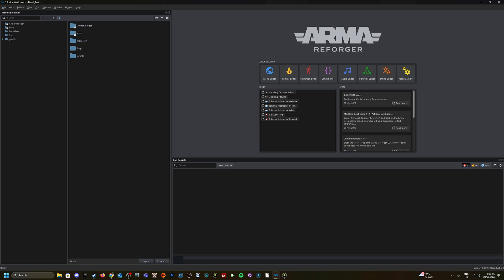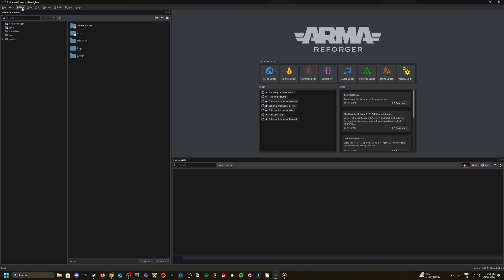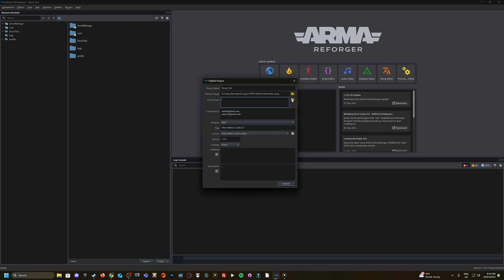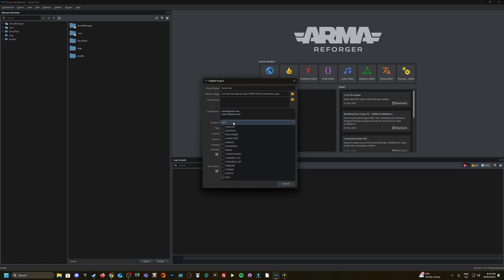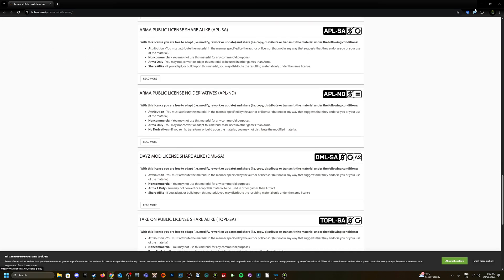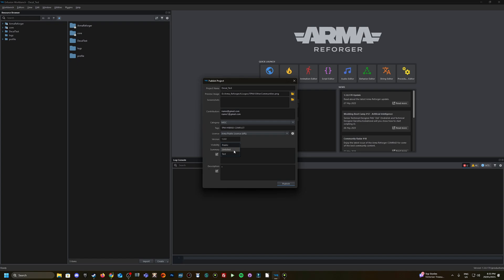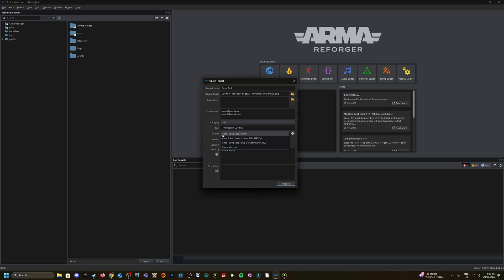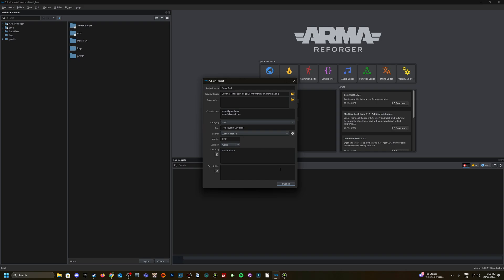How to Publish a Mod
A quick video showing how to publish a mod.